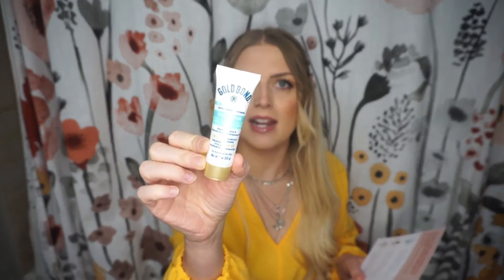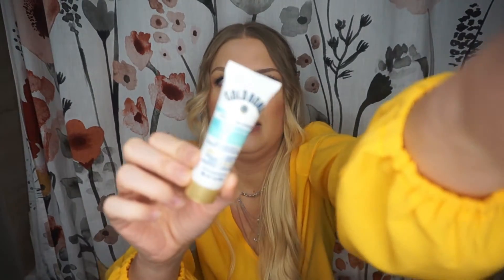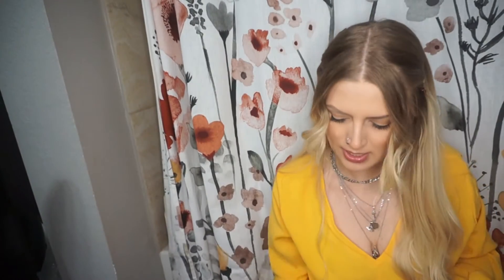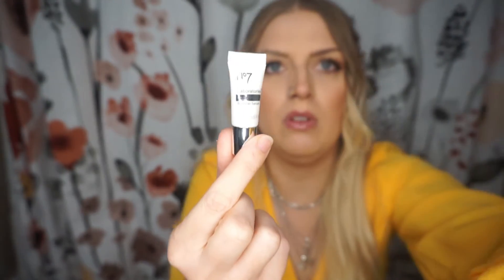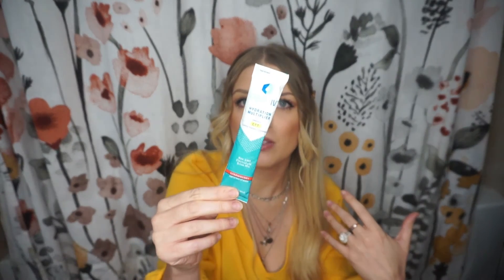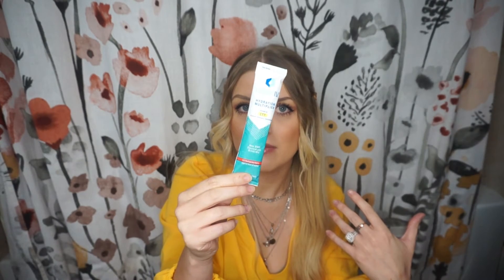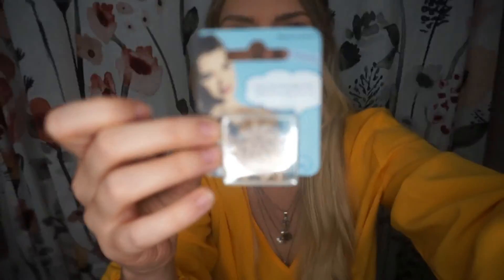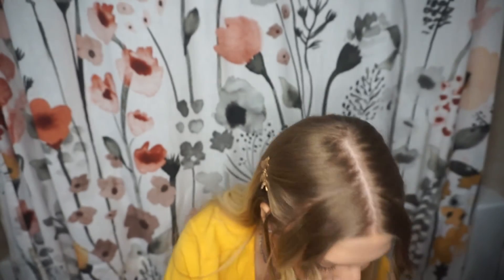Walmart Winter Beauty Box!